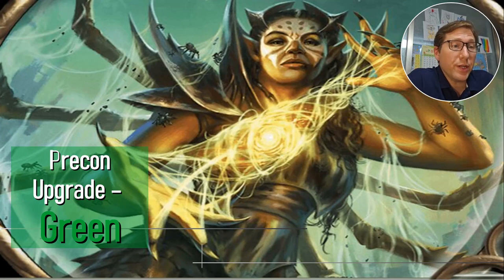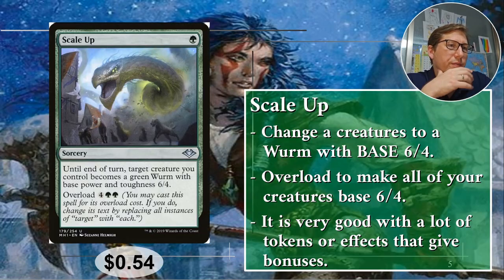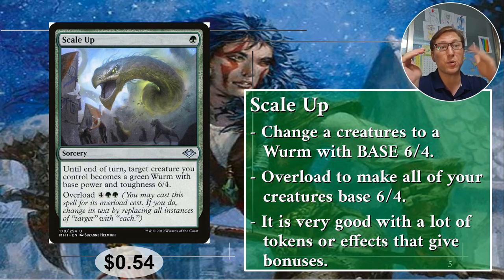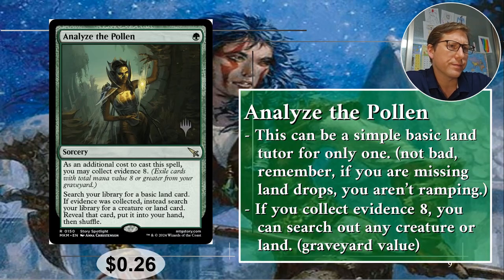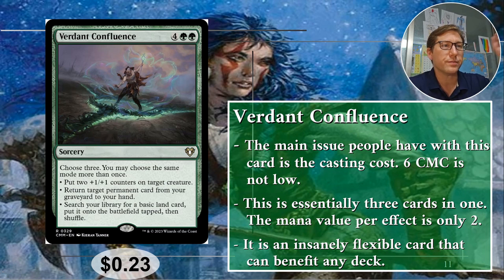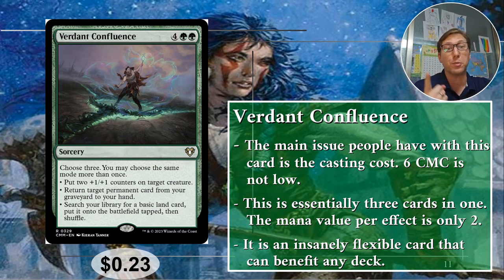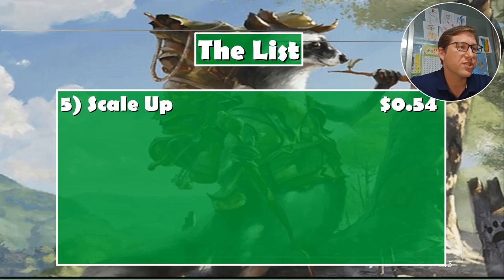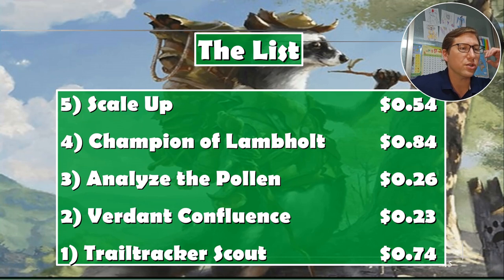MTG Green on a Dime: Top 5 Affordable Upgrades Under $1!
Hulk Smash! Okay, not the Hulk, but still very green. These are big card that are light on your wallet. I think you should pick these up on the cheap while you can! All under a buck this time!

0:00 Intro
0:56 Top 5 Budget Green
9:29 The List